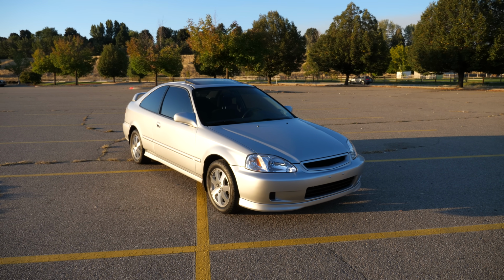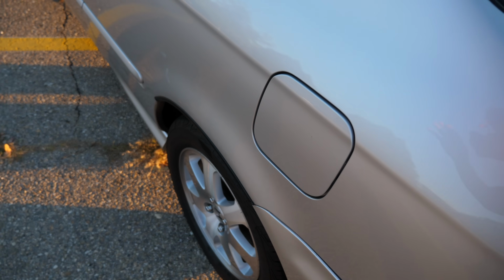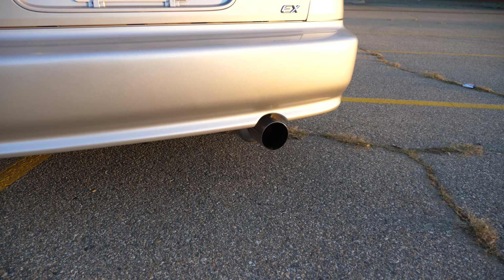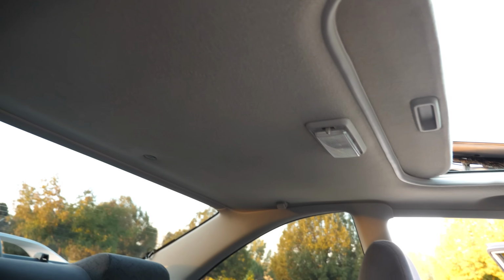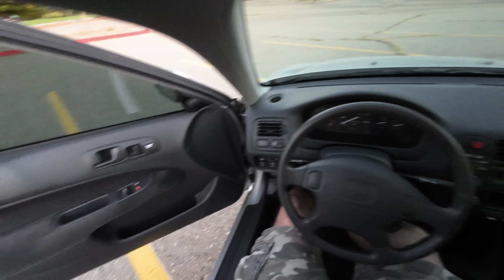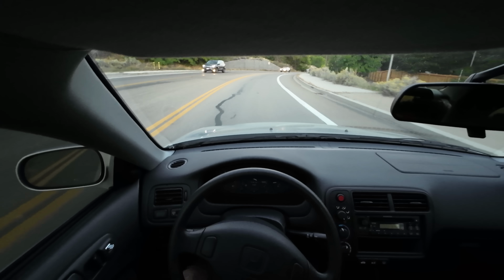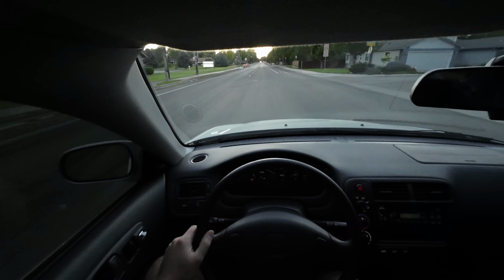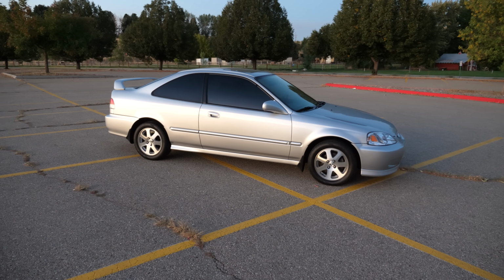This Civic is a 90's Era Honda Survivor | 34,000 Mile Civic Coupe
A mostly STOCK Low Mileage 2000 Honda Civic Coupe in 2023? It can't be possible?! In today's video, we highlight this 34,000 Mile Civic SURVIVOR! Old lady driven, garage stored, and tastefully modified with OEM parts. What a rarity! Enjoy!

A few years back, my friend Gabe picked up this insanely mint 2000 EJ8 Coupe. I knew at some point I needed to make a review of this car because it's rather shocking to see. At this point in 2023, almost every 90's Golden Era Honda has been through hell and back. Spray painted, engine swapped, totaled 3 times over, and filled with Black Ice air fresheners. You know, the Honda that your girlfriend warned you about.

Simply put, this 2000 Civic has survived over 23 Years in stock form while being well cared for. So in this video, I give you a walkaround of the Civic, and highlight both the exterior, interior, OEM parts, and of course...go for a drive! Even 23 Years later, this Civic drives like a dream. The shifter, clutch, and D16Y8 VTEC motor are buttery smooth. Every button on the interior clicks like new, and the smell is 90's plastic perfection.

I know I don't make review of other cars often, but I knew my audience would love to see this. So my question to you is, what would YOU do with a 34,000 Honda Civic Coupe? Drive it? Swap it? Store it?

Thank you to Gabe for letting me steal his Honda for this video, I promise I only cracked VTEC once...twice. ok three times.

- ALLDAYANTHONY